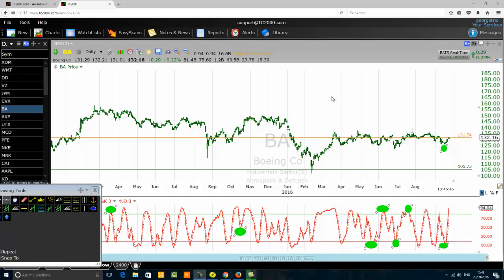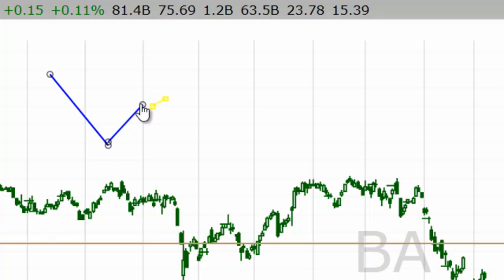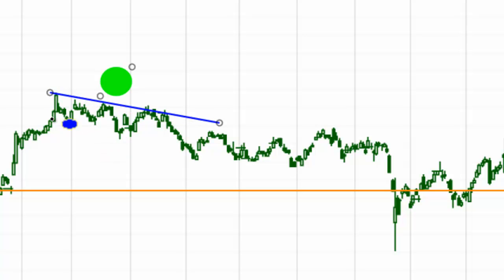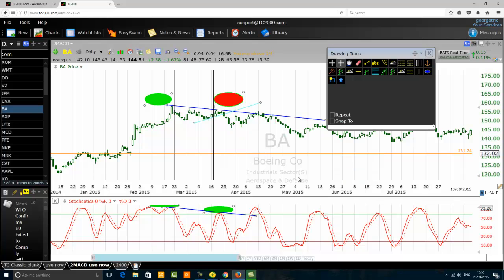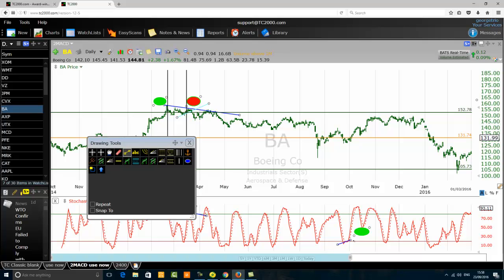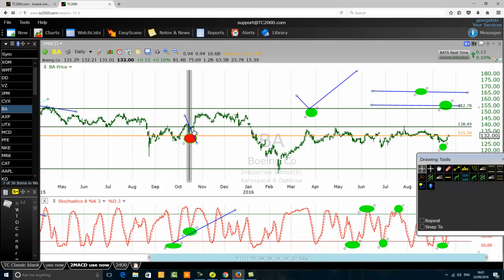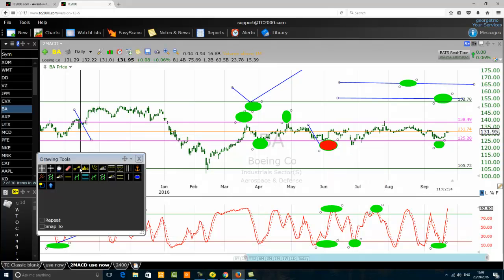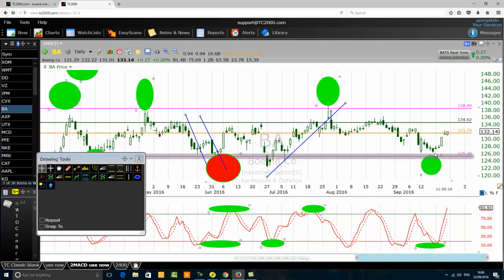Stochastic Trader Reveals Secrets Of Stochastic Confirmations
Uncovering the top secrets of the stochastic oscillator confirmations to improve day or swing trading like a pro.  Discover what is a stochastic indicator confirmation trading signal that one ought to know.  Quickly learn and master how to trade the stochastic indicator confirmations with success and avoid common trading mistakes.
Get started.